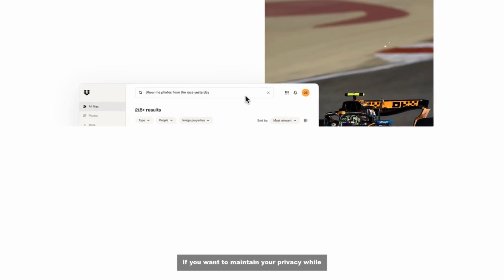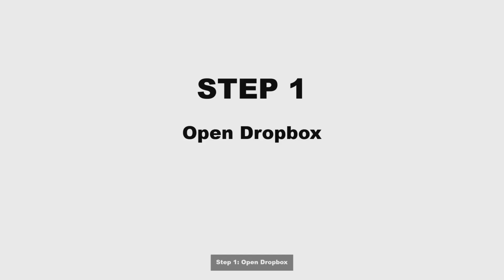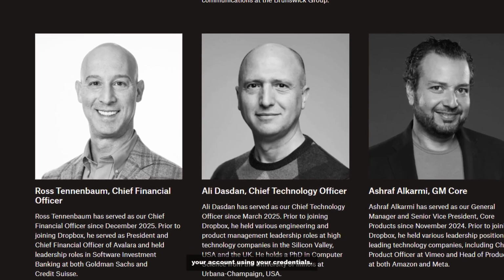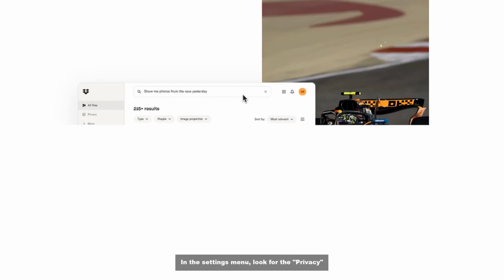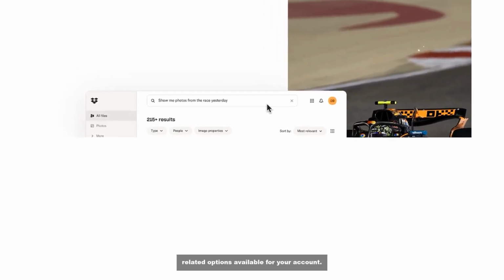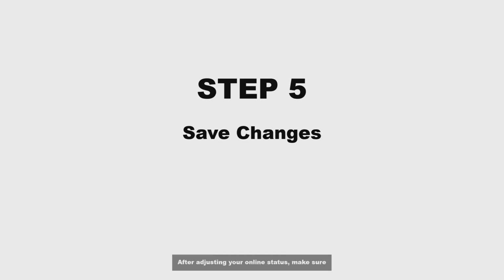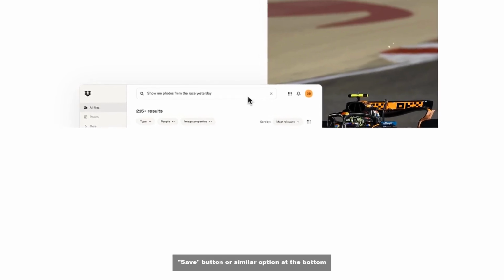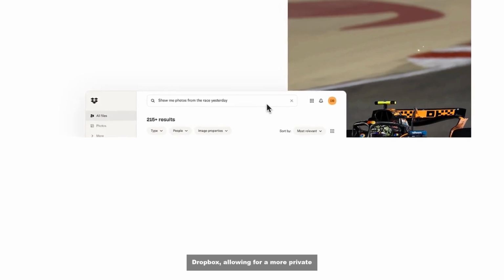How To Hide Online Status On Dropbox 2026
In this video, we will show you how to hide online status on Dropbox 2026. Learn the step-by-step process to maintain your privacy while using Dropbox.